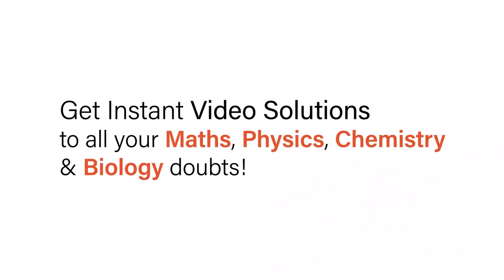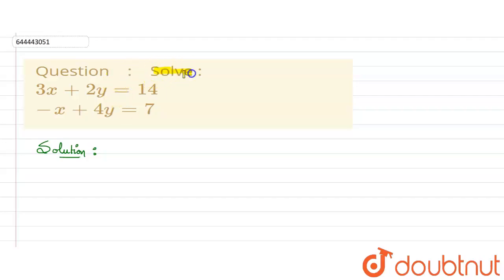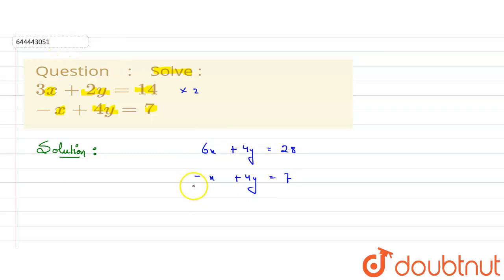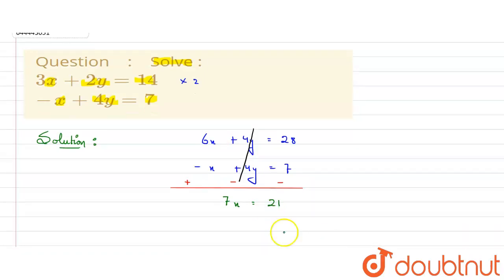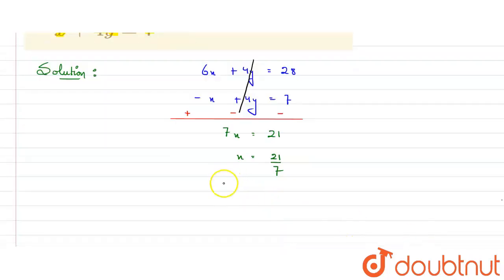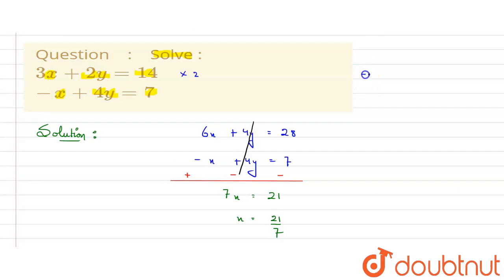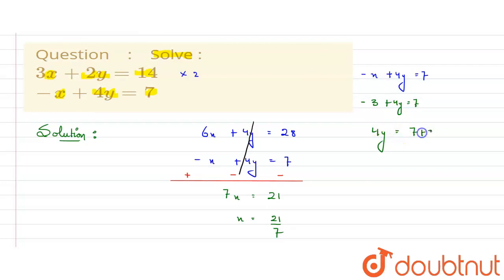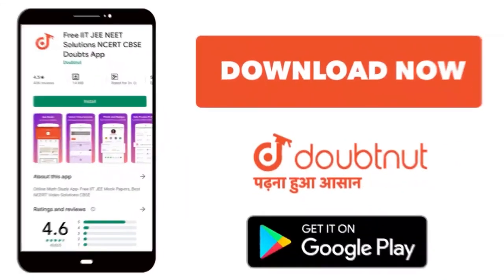Solve : 3x+ 2y = 14 - x+ 4y = 7 | 9 | CHAPTERWISE REVISION (STAGE 1) | MATHS | ICSE | Doubtn...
Solve :  3x+ 2y = 14  - x+ 4y = 7
Class: 9
Subject: MATHS
Chapter: CHAPTERWISE REVISION (STAGE 1)
Board:ICSE

👉 Have Any Query? Ask Us.